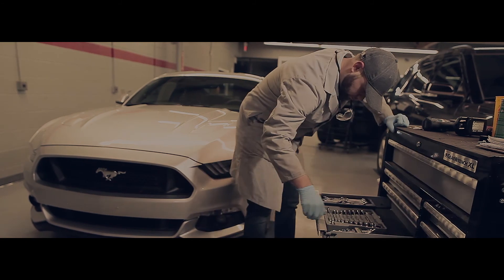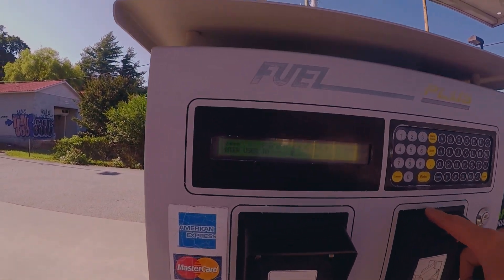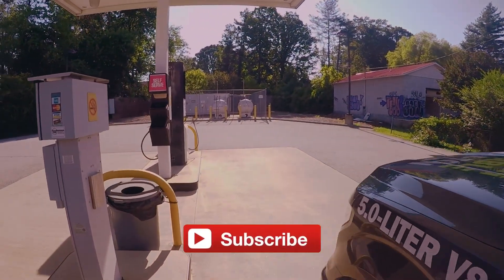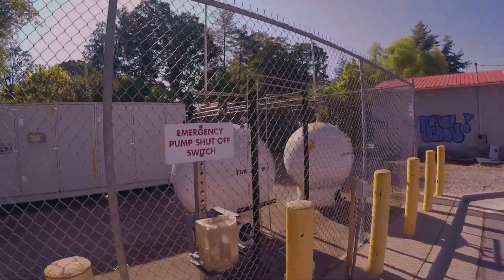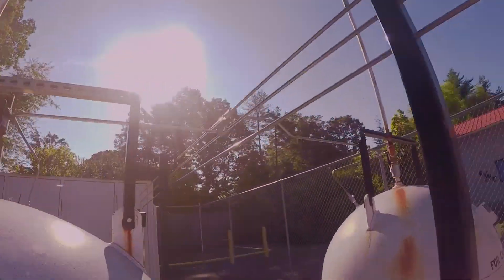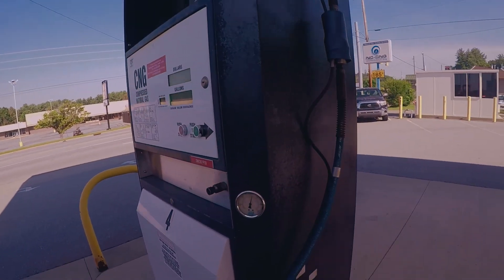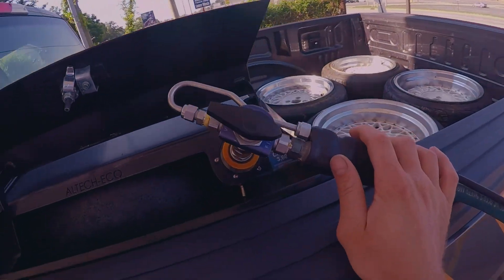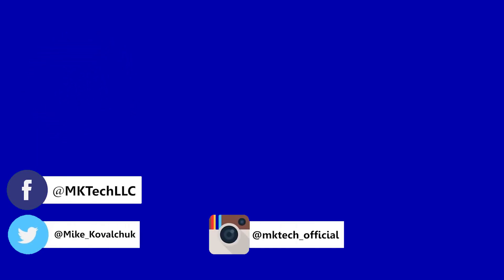How Does a CNG Station Work | CH2: Day 2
Hey, I am Mike Kovalchuk. In the past decade I have been in the automotive alternative fuel industry. Specializing in compressed natural gas, CNG for Ford vehicles. An opportunity has come in my live to expand my talents. Follow me as I get into vehicle restoration and vehicle testing.

Filmed By: Mike Kovalchuk
Intro & Outro Created By: FesiukFilms.com
Edited By: FesiukFilms.com